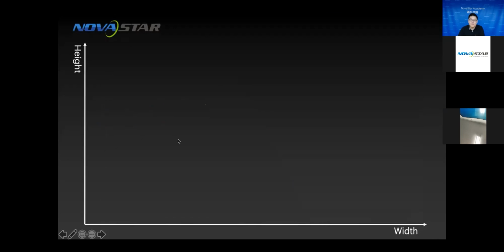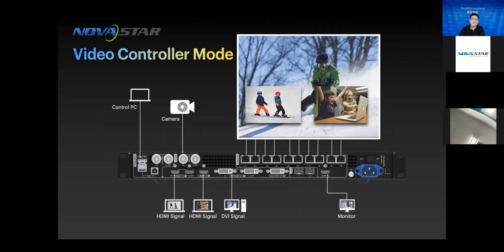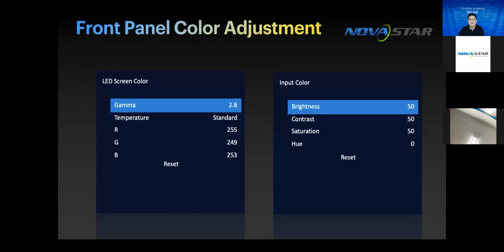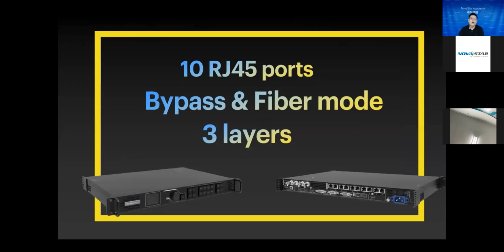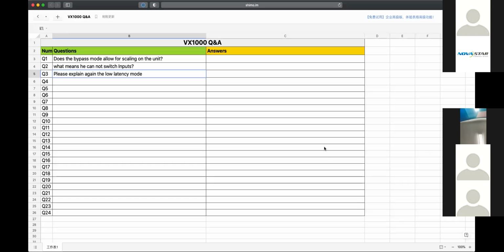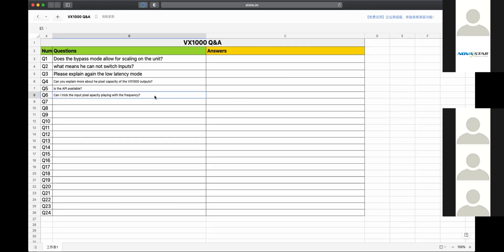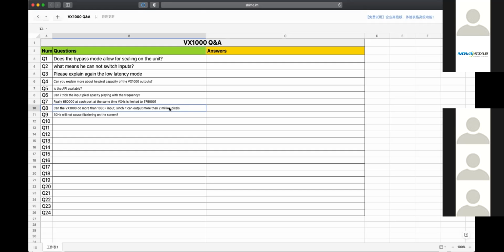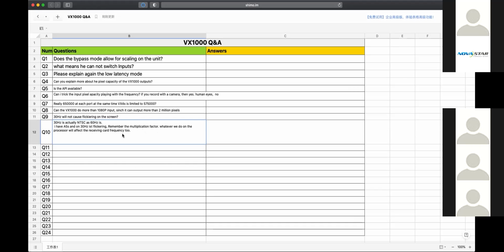Gear Up: Simplicity Meets Power - VX1000 Introduction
The record for the Gear Up Program in August 04, 2021.

Simplicity Meets Power - VX1000 Introduction
* Brand new all-in-one controller with upgraded features.